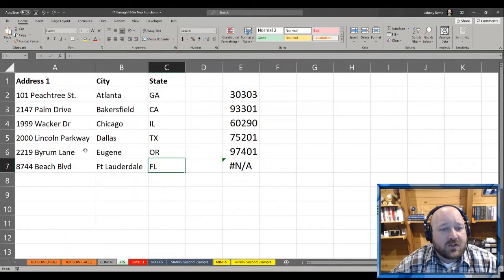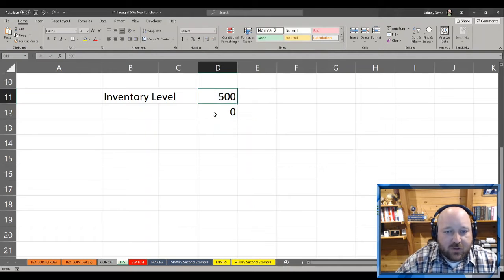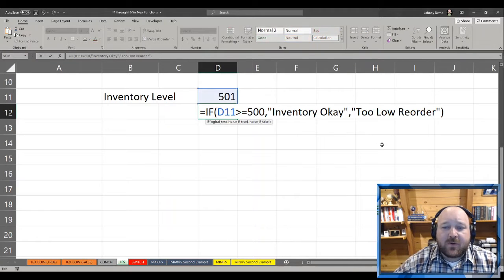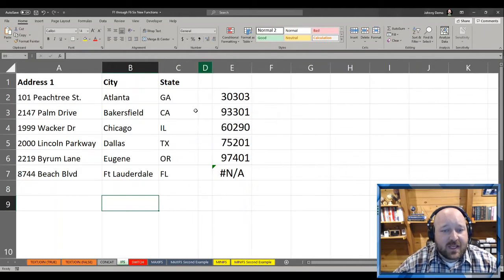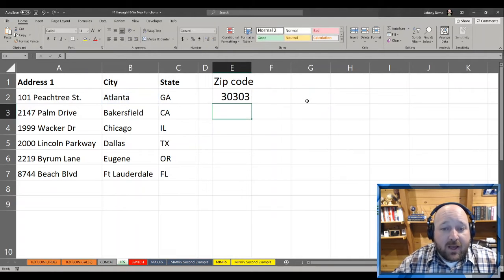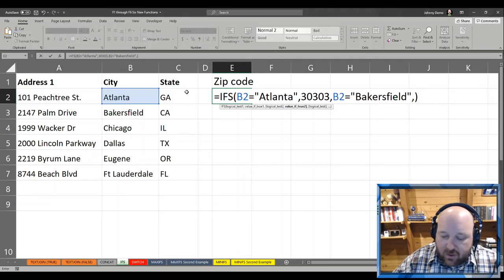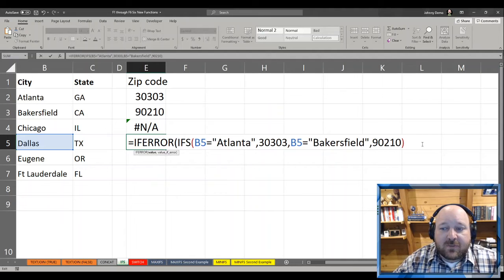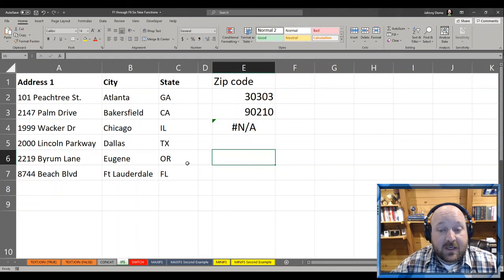Excel IFS Formula, one of the best new features!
IF statements in Excel just got an upgrade. Learn all about how to use the new IFS formula!